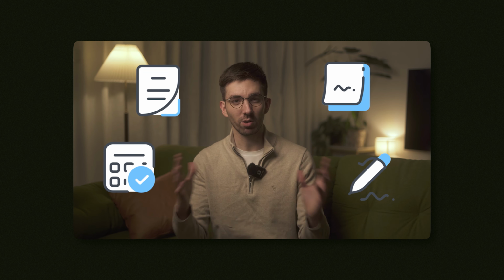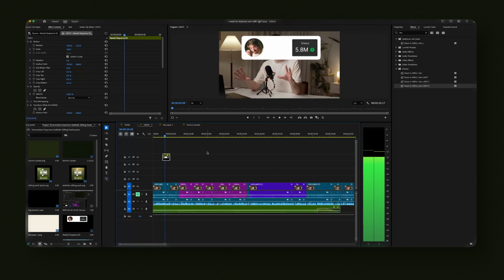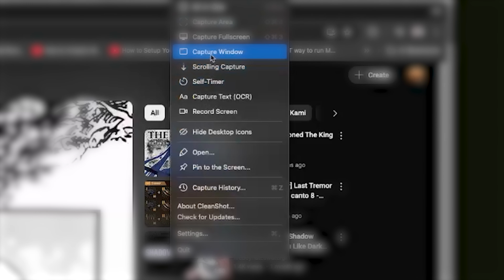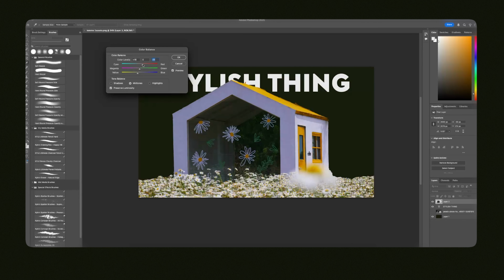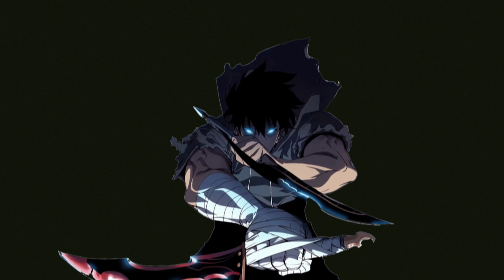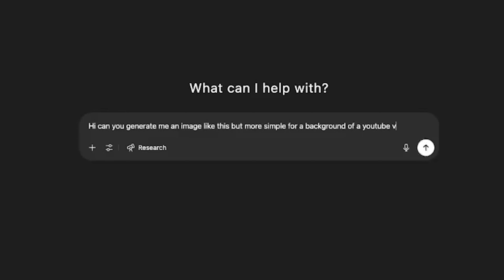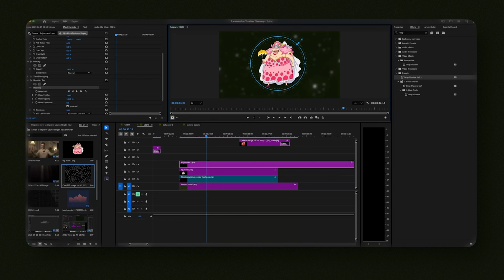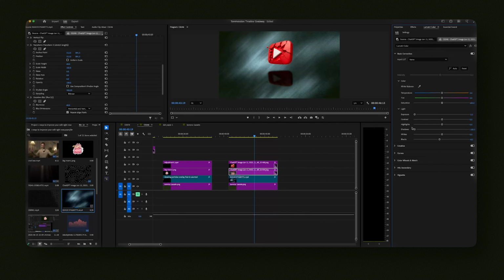30 Editing Hacks In 5 Mins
Here are 30 ways to improve your edits right now!